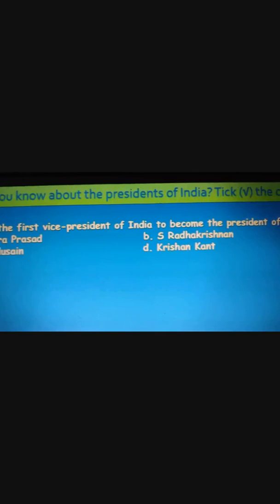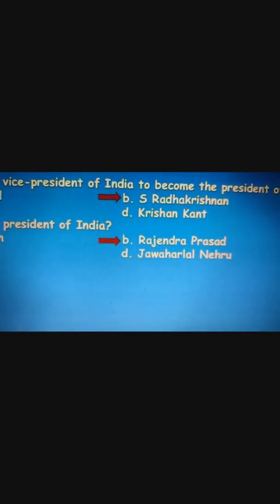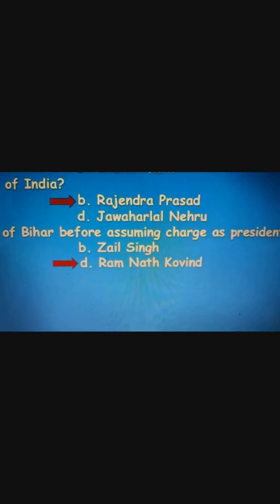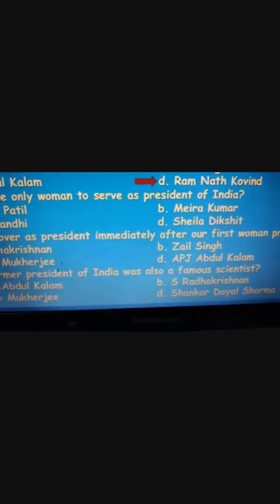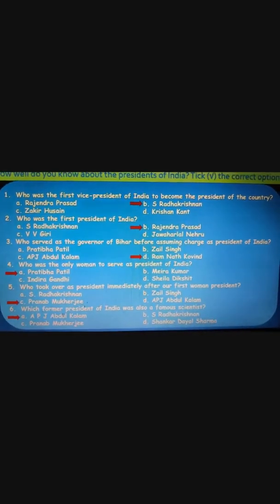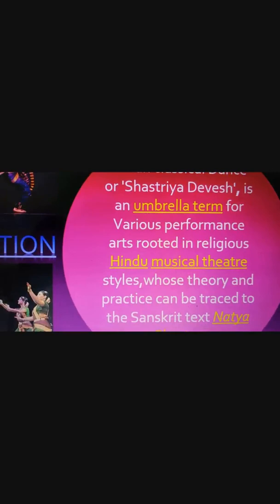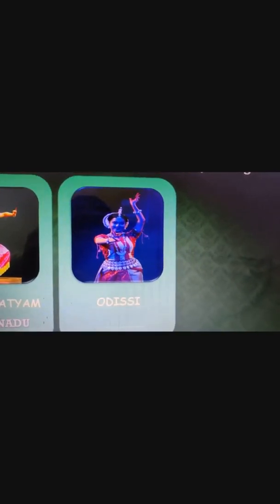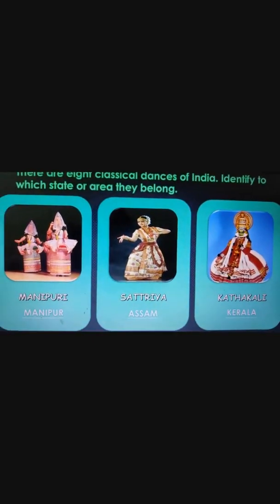Class 4 G k Unit 1 Pg 4 to 6